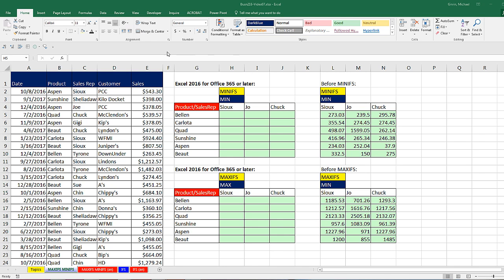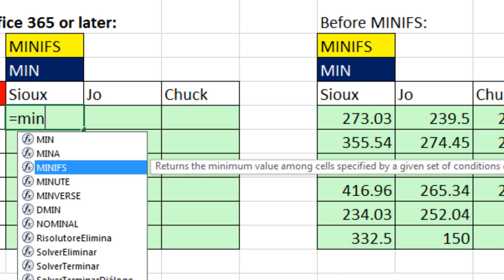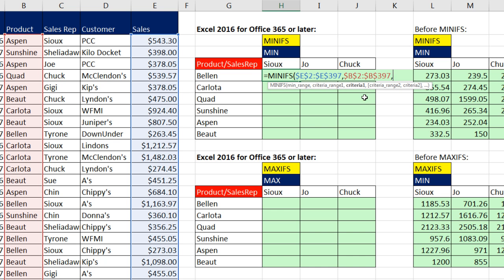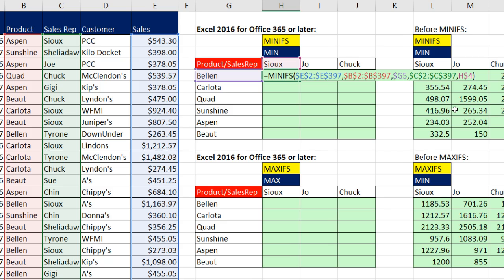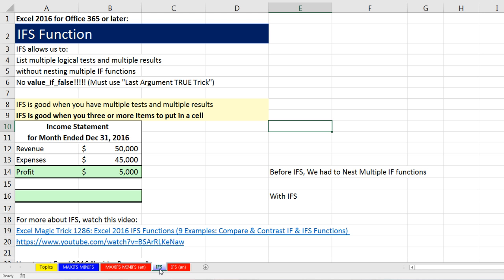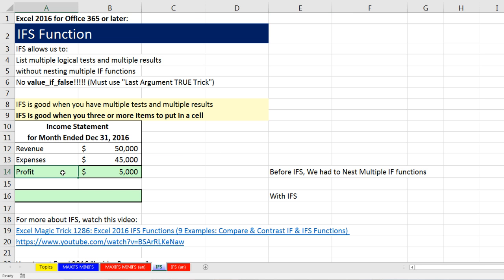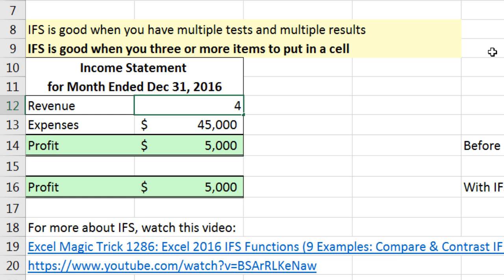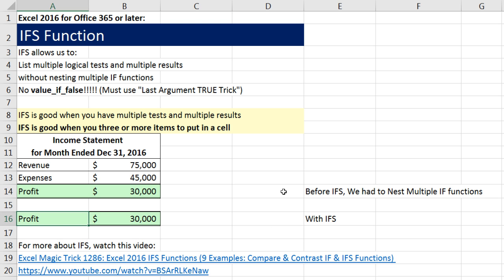Highline Excel 2016 Class 07 Excel 2016 MAXIFS, MINIFS & IFS Functions for Conditional Calculations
In this video learn about:
1. (00:11) Introduction to these new Excel 2016 Functions
2.  (01:13) MINIFS function to find minimum value with conditions or criteria.
3. (03:23) MAXIFS function to find max value with conditions or criteria.
4. (04:19) IFS function to select from more than two items and put a particular item into a cell based on logical tests.